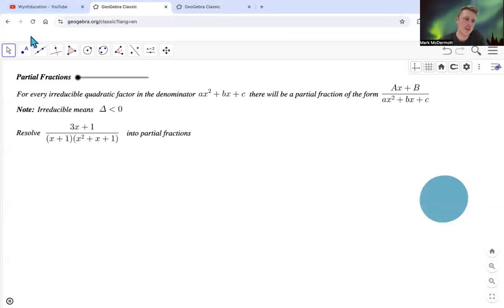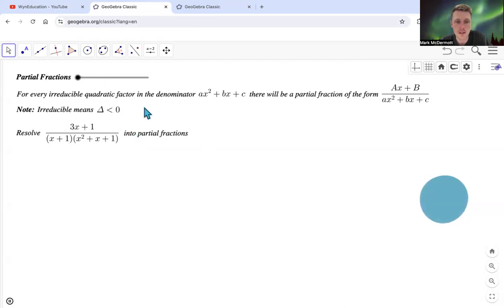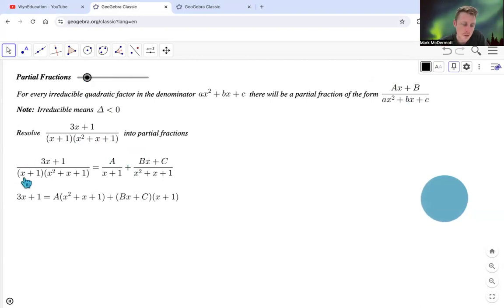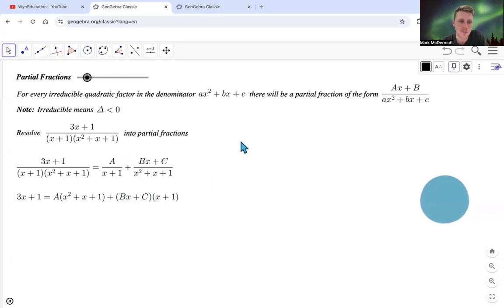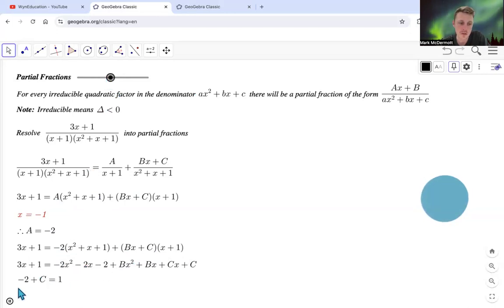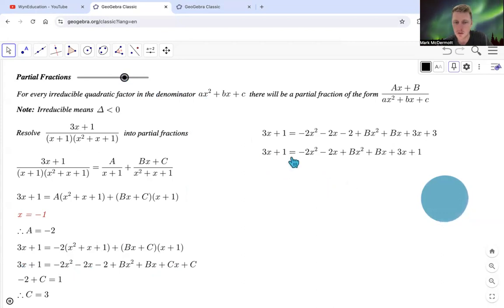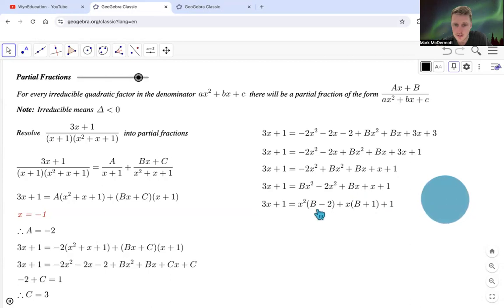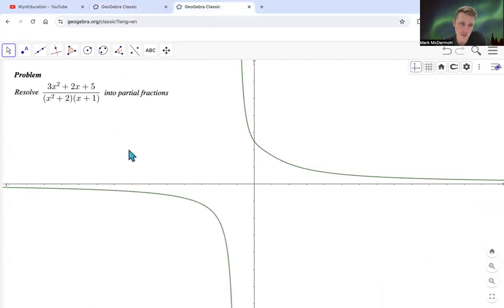Partial Fractions - Irreducible Quadratic